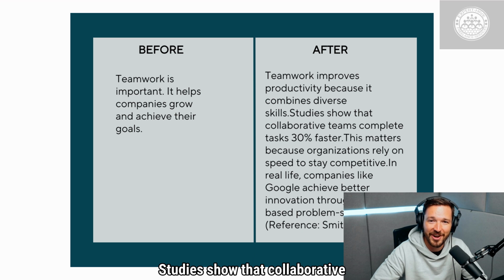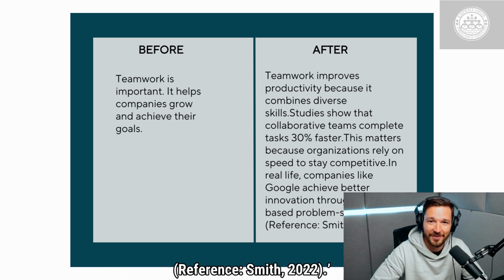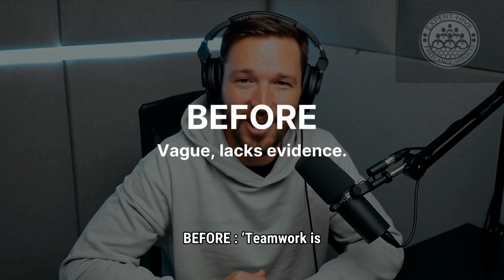How to Turn Any Assignment Into ‘A’ Grade Content Simple I P E & E R R Framework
Struggling to get top grades on your assignments?
Today we’re breaking down a simple framework (I-P-E & E-R-R) that turns any assignment into ‘A’ grade content.
Learn step-by-step how to structure your essays, reports, or projects, plus see a before & after example that makes it crystal clear.